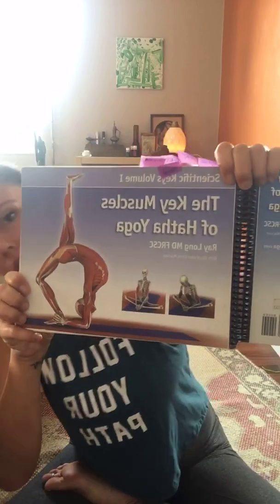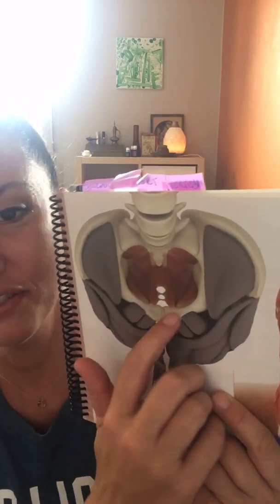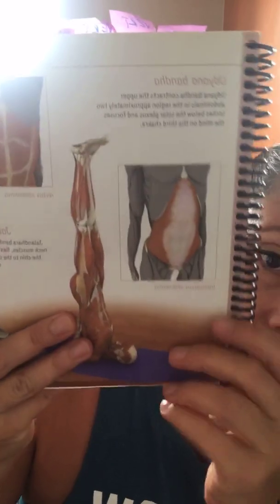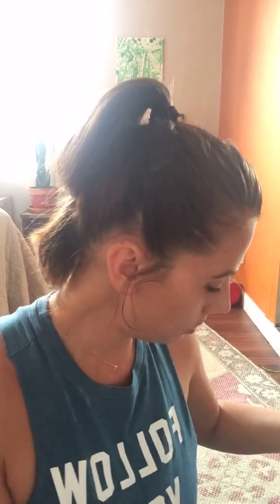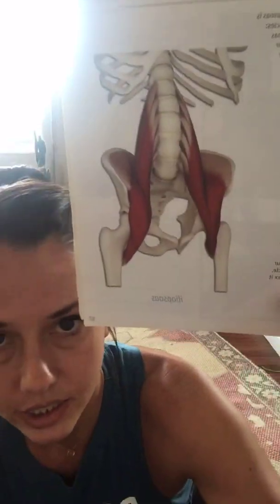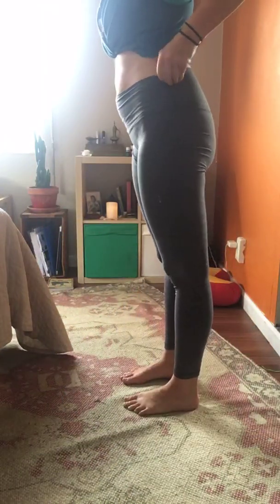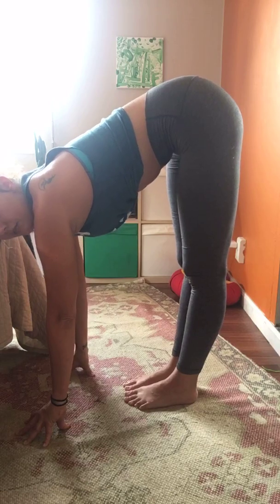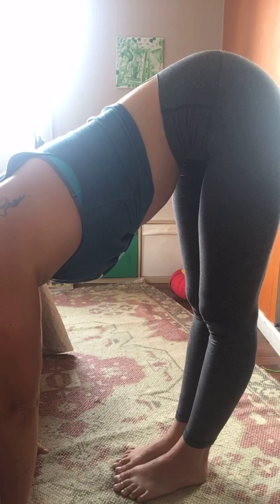THE LAB - Bandhas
Yoga Laboratory tutorials and mini-workshops focused on providing in-depth studies to benefit your yoga practice. Includes Asana technique, meditation, breath work and pranayama, philosophy, community support.